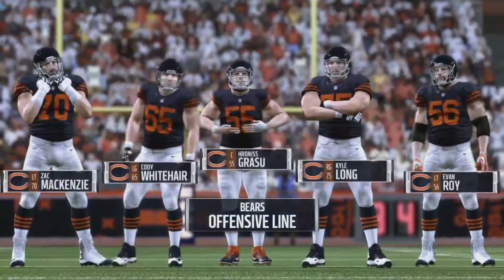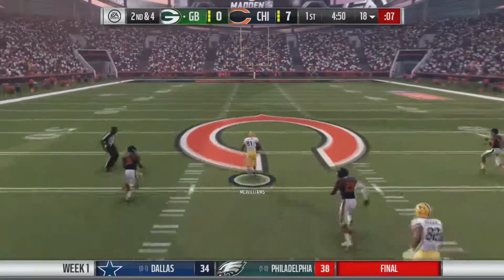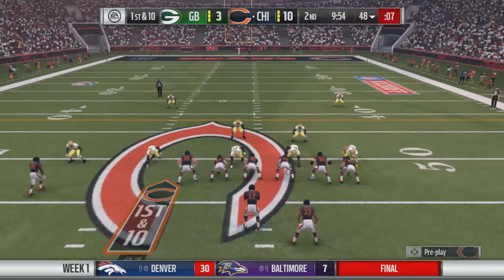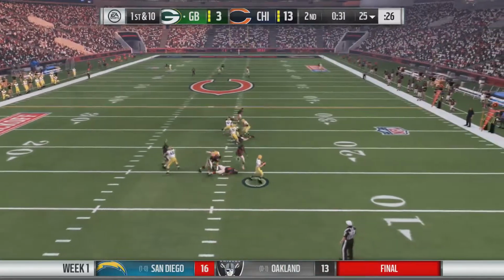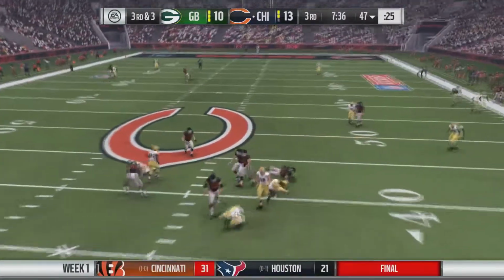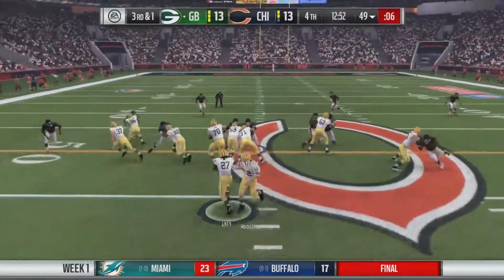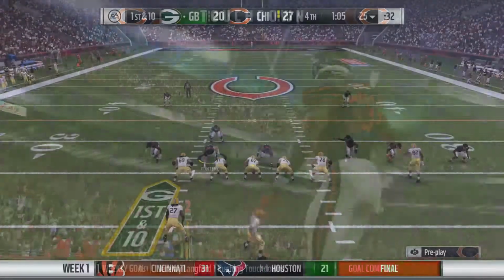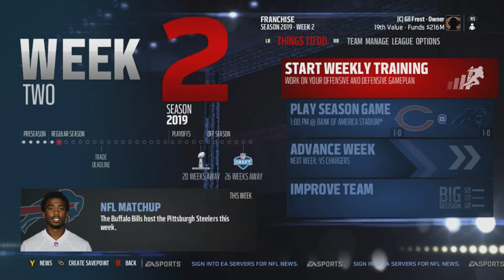Madden 17 Chicago Bears Franchise Year 4 l Week 1 vs Green Bay l Ep. 70